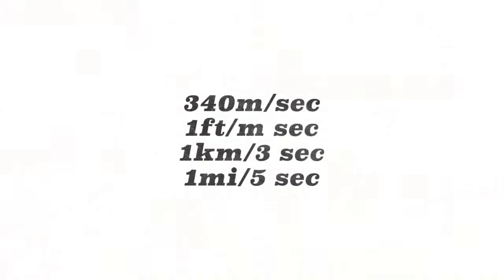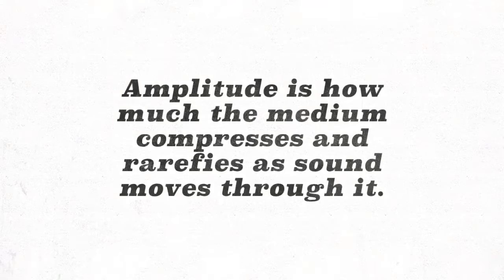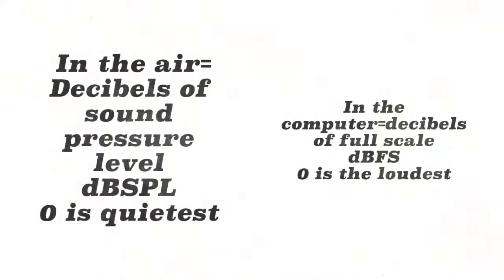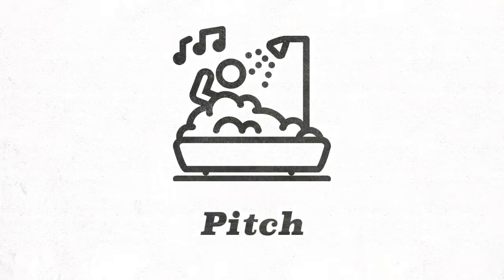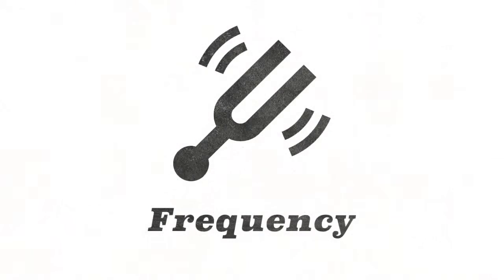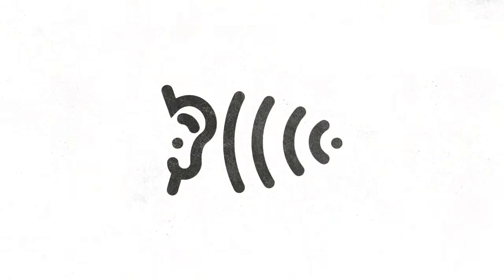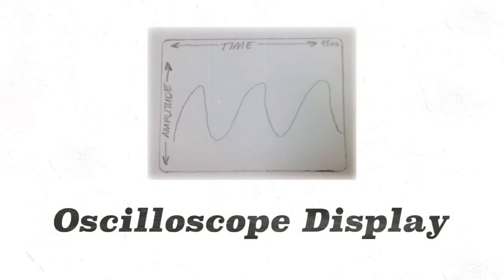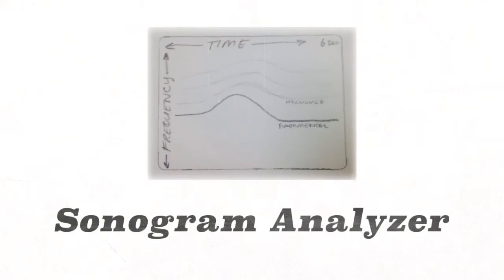Lesson 1 The Fundamentals of Sound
I decided to take the terms and try to make them stick. Images and voice over seemed to work well and stay upbeat. I found the Adobe program that let me pull it together for free and I liked that it has built in credits at the end for the artwork. The music was a loop built into the program, next time I will record something-but even the music seemed to fit pretty well. I like the program and feel I do know the fundamentals a little better.